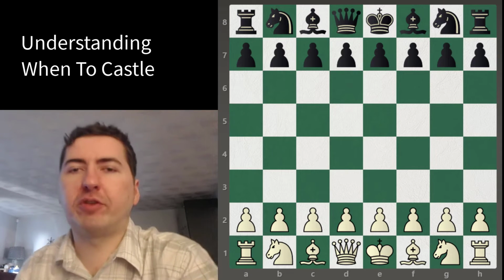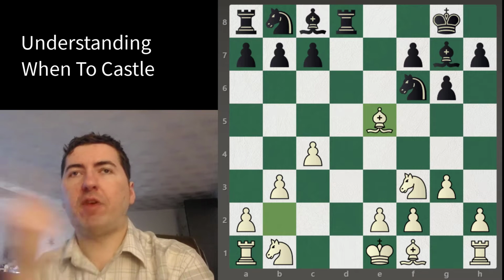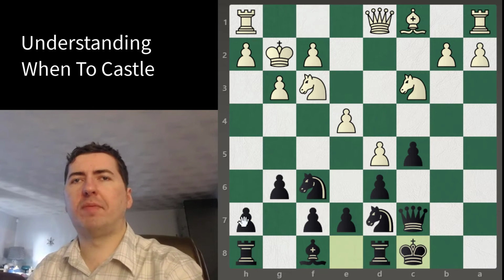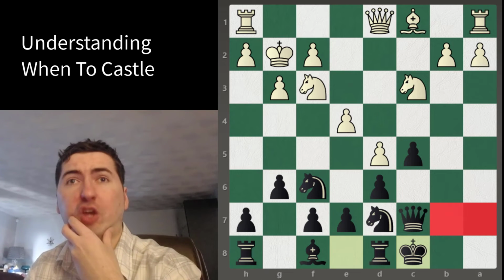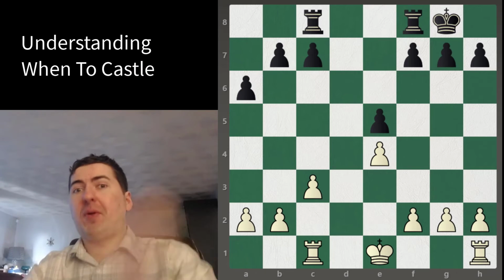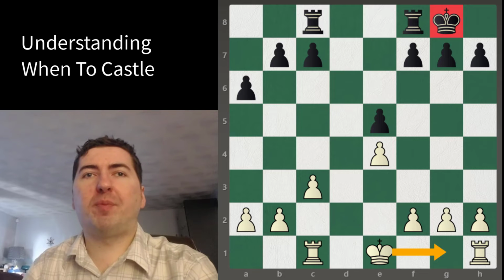When to castle? CONSIDER THIS!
Castling is one of the most common moves in chess, but when should you castle?
It's not always a bad idea to castle early in the game. But there are some times when it can be devastating! Watch this video and learn about when to castle - and why!

TIMESTAMPS:

0:00 - Intro
0:20 - Not castling quickly enough
2:46 - Castling on the wrong side of the board
4:09 - Should you castle or not in endgames?
5:12 - Knowing when not to castle to quickly

They offer you benefits such as

- Full opening repertoire videos for white and black and a full video library of other helpful chess training videos
- Personal calls with the grandmasters to guide you on your journey to chess improvement
- Store discounts, PGN files, and many more benefits!